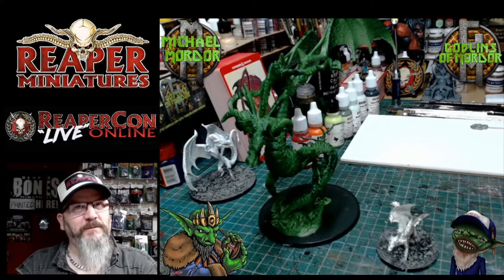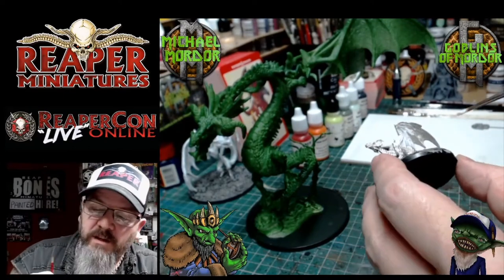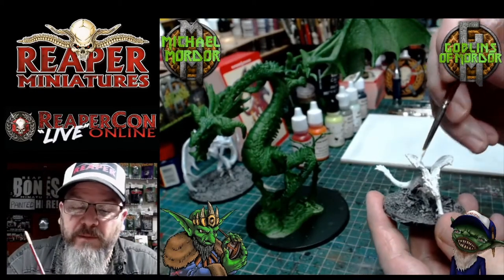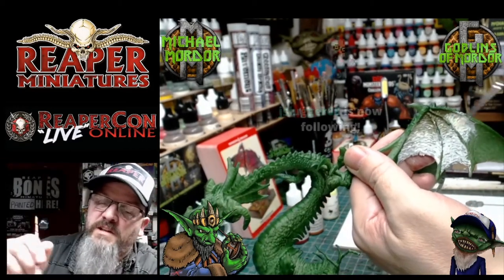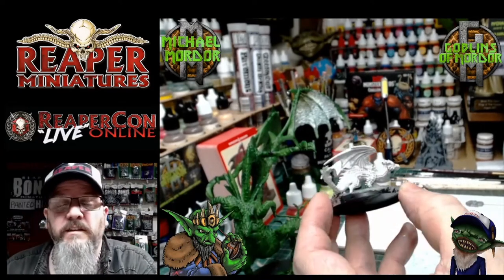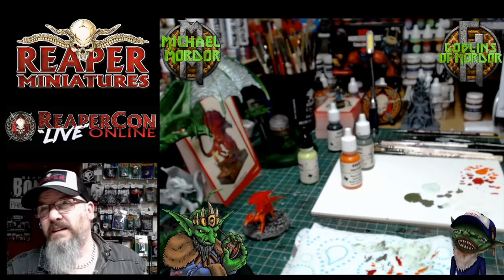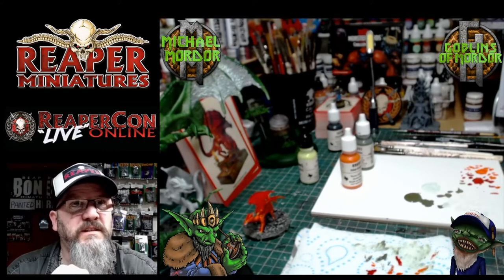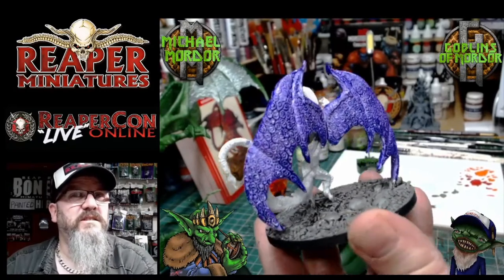Reaper Miniatures, Quick Wet blending on Dragons (HD)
In this video, I do some wet blending quick and easy on some awesome reaperminiatures Dragons.

My Twitch live every Tuesday, Thursday, Saturday at 7.00 p.m Uk time and Sunday at 3.00 p.m